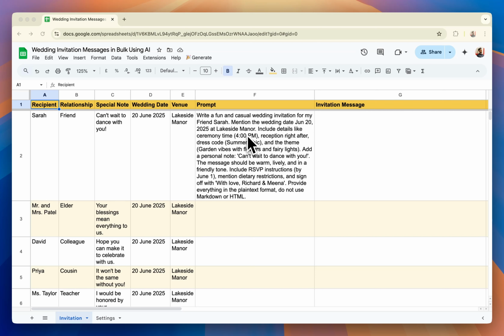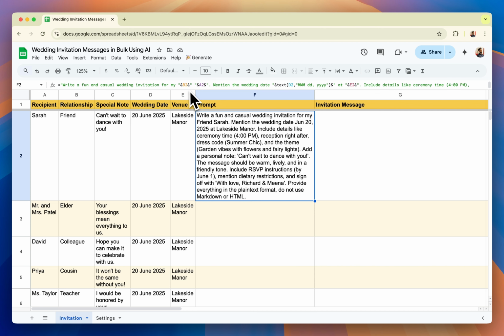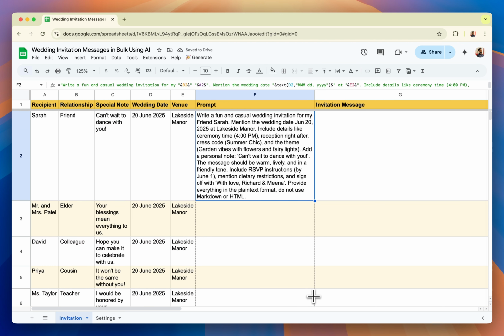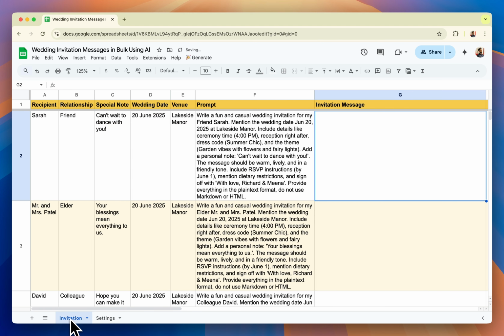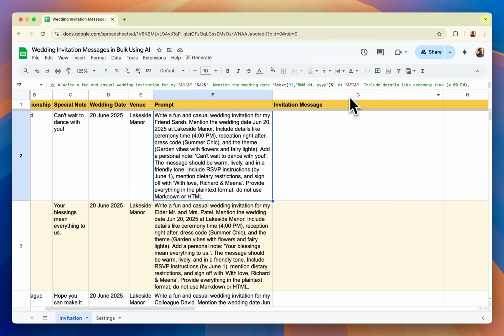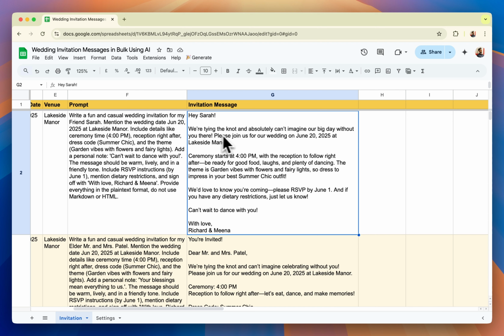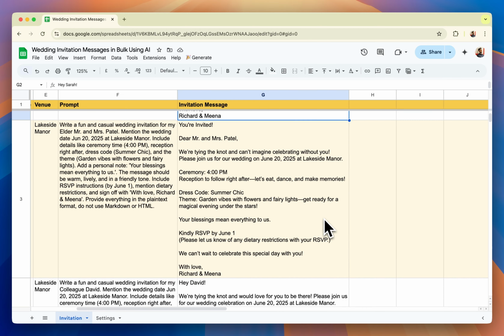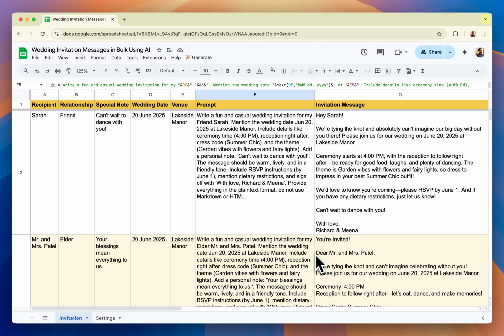Generate 100s of Personalized Wedding Invites with AI in Google Sheets (SO EASY!)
💍 Planning a wedding and need to send out personalized invitations fast? In this video, I’ll show you how to create dozens (even hundreds!) of customized wedding invitation messages using AI – all inside Google Sheets.

🔥 What You’ll See in This Video:
► Writing simple prompts that adapt tone (fun, formal, emotional)
► Instantly generating unique invites with the Multi-AI Google Sheets Script
► No copy-pasting. No tools like Zapier. Just Sheets + AI = magic

📌 Perfect for couples, wedding planners, or anyone helping organize a big day – save time and still keep every invite personal and thoughtful.